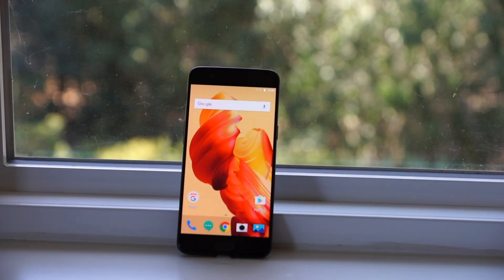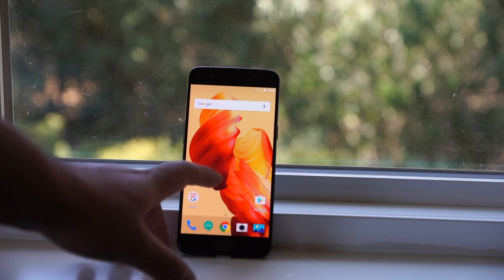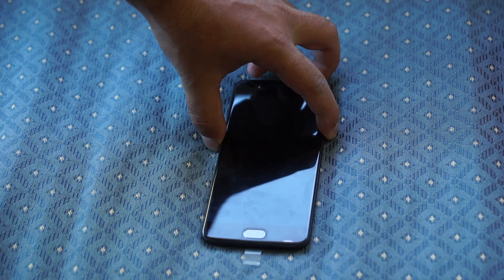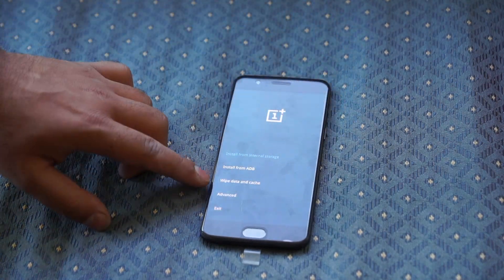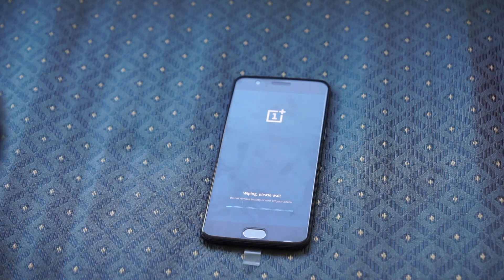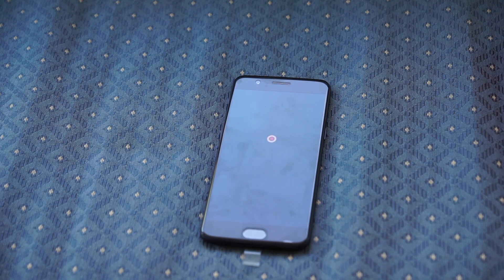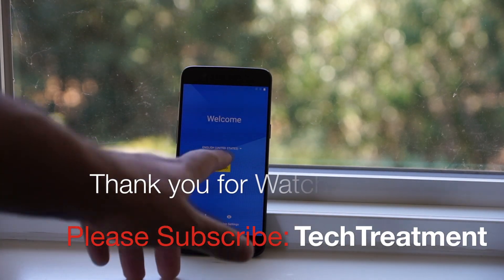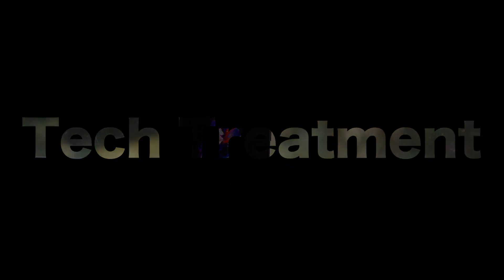How to Hard Reset Oneplus 5 | Wipe Everything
Hard resetting the Oneplus Phone!